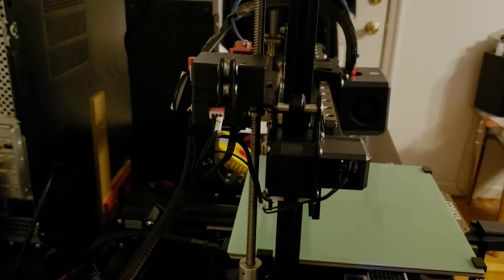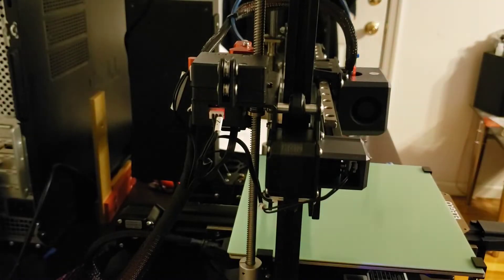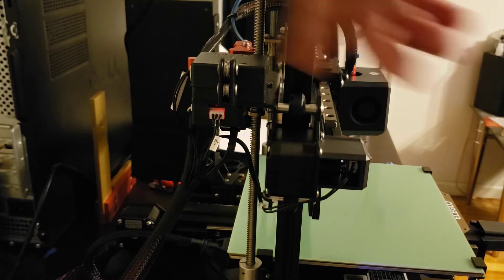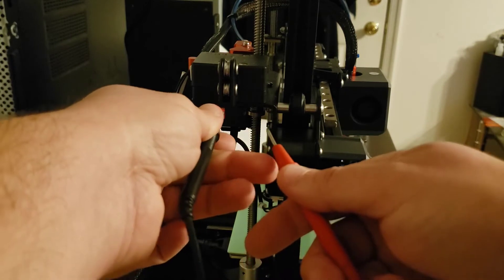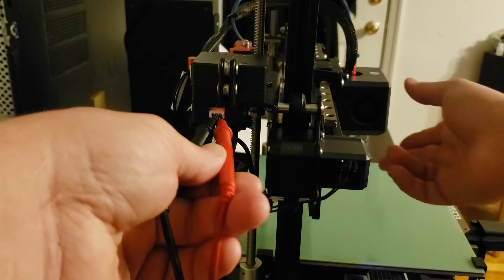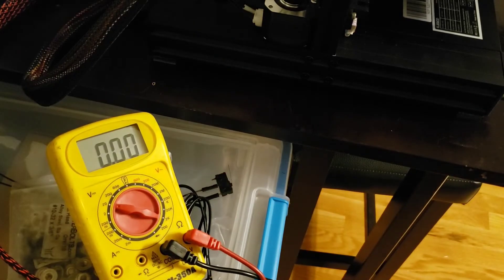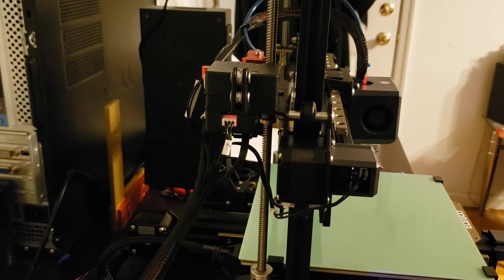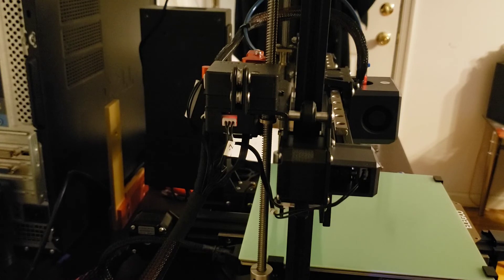Elegoo Neptune 3 strain gauge test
Hot end nosediving into your bed for some reason? Check the signal going into the motherboard before delving any deeper. This will let you know whether or not your strain gauge is reporting back the proper IO signal.